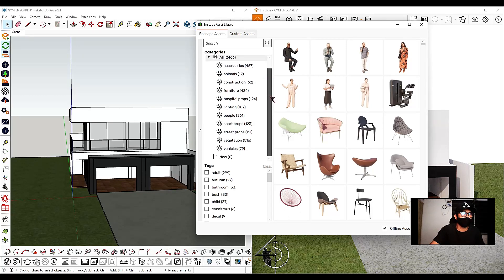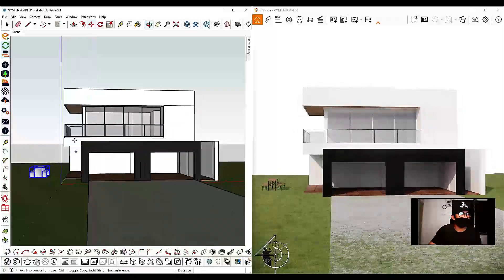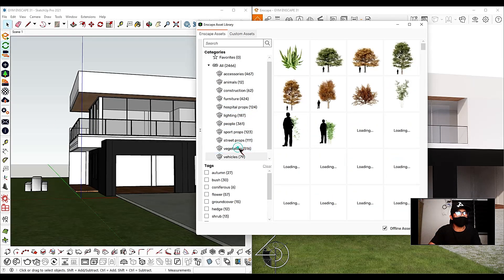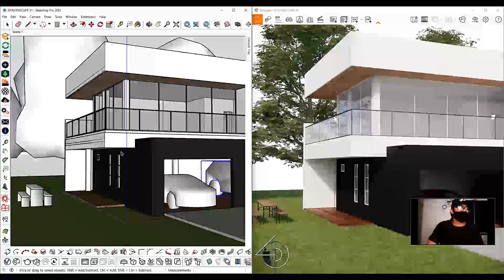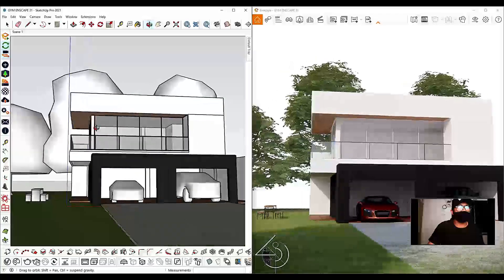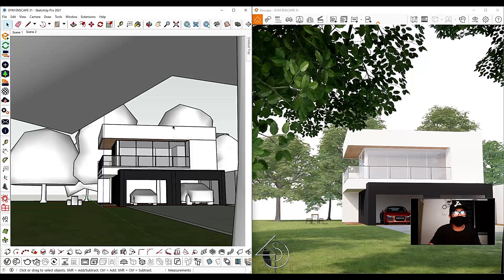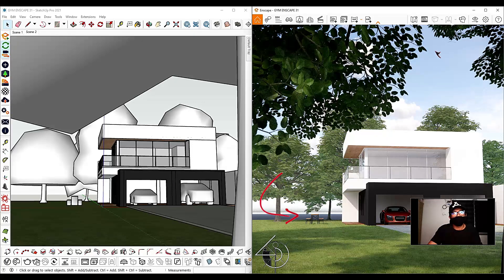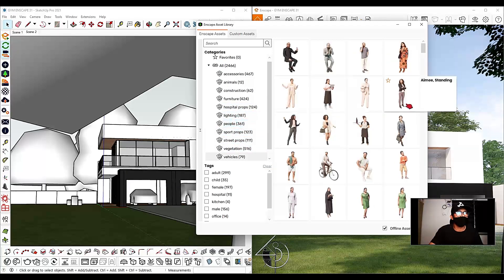HOW TO PUT COMPONENTS IN SKETCHUP FROM ENSCAPE ASSET LIBRARY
In this video tutorial, I'm going to show you how to put components in a SketchUp 3d model using Enscape asset library.